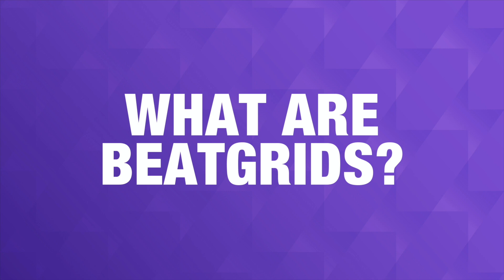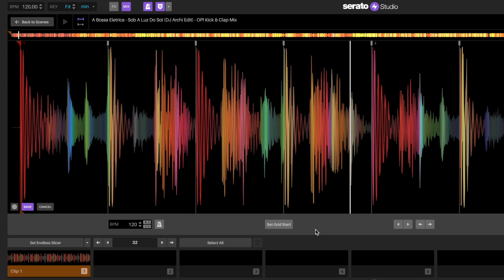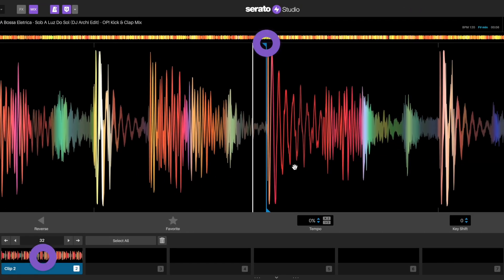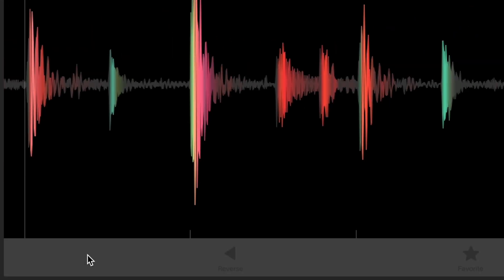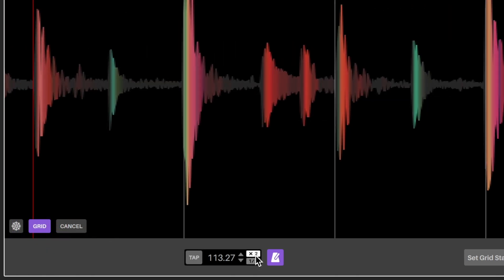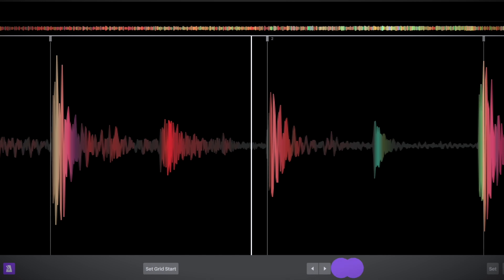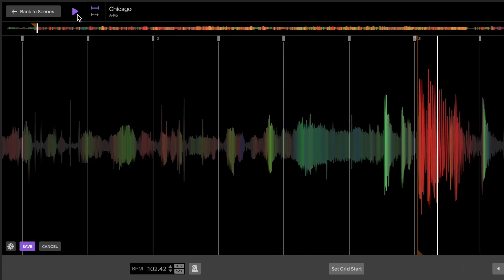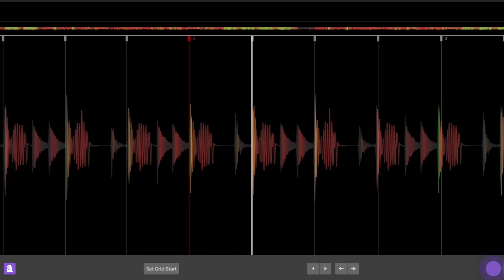How to use Beatgrids in Serato Studio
OP is going to walk you through using Beatgrids in Serato Studio. A beloved feature of Serato DJ, Beatgrids are the perfect tool for keeping everything in place so your track sounds slick and tight.